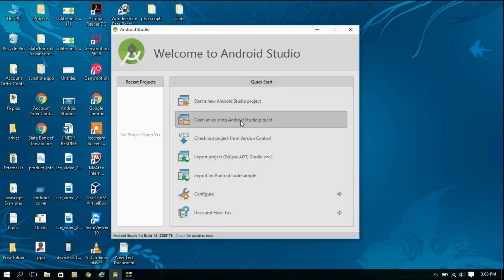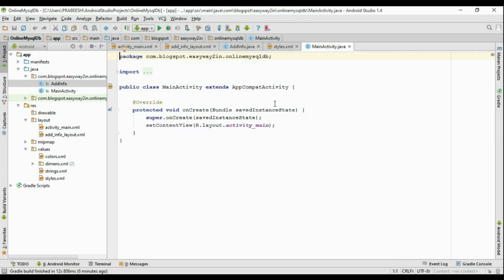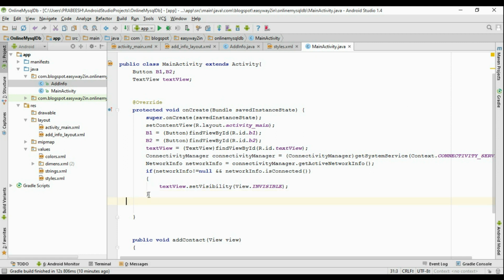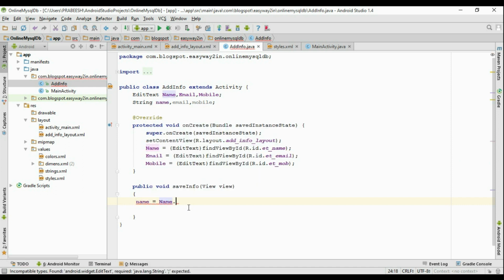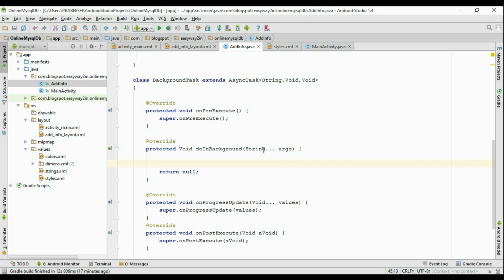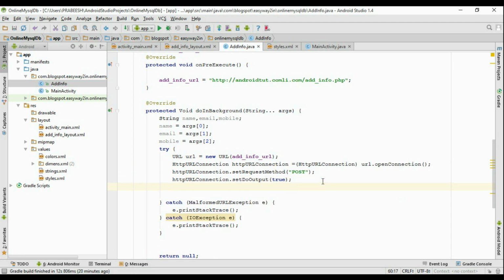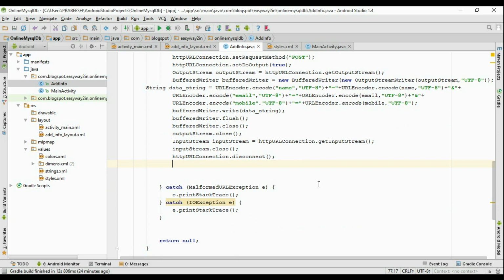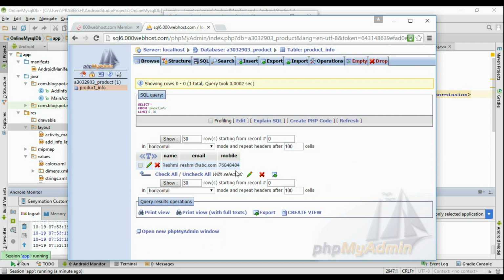Android online Database - Data Insertion.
How to add data into online MySQL database through an android application. This video teach you how to create an android application for communicate with MySQL database and perform data insertion.